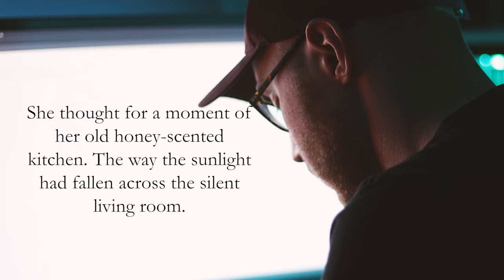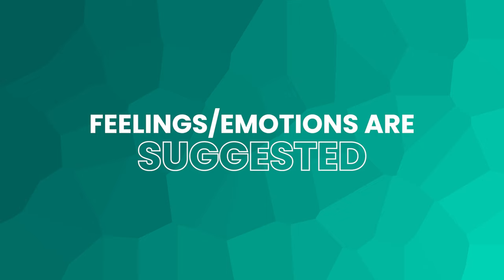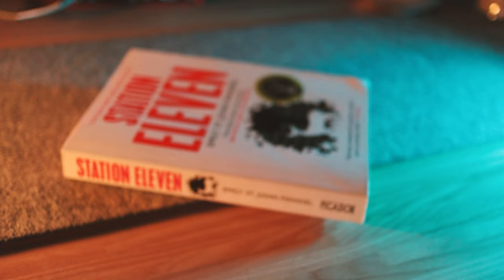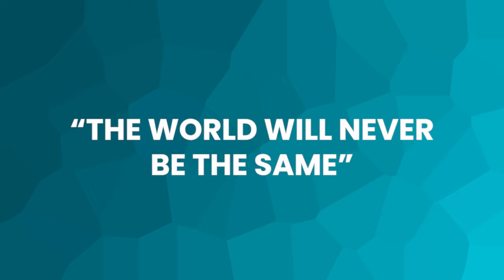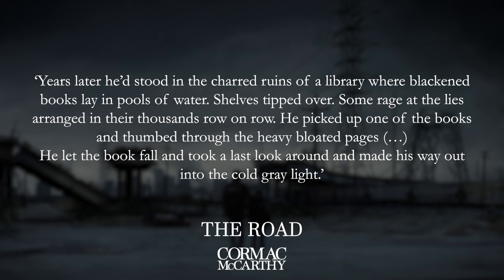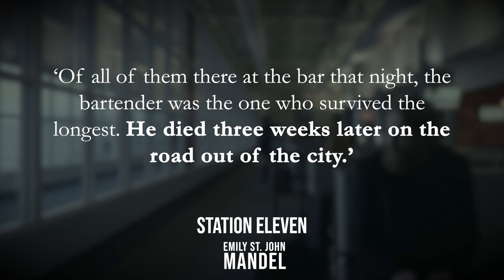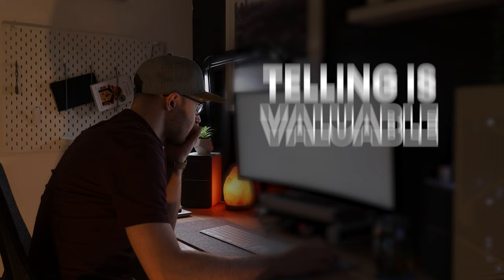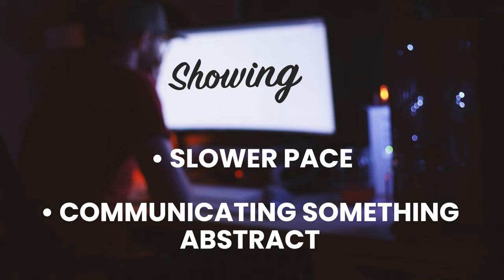When to Show and When to Tell? This Makes Writing Easier!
Both showing and telling can be useful in your writing. This video is all about when to use each, using examples from some published books.

Writing is my passion, and I love to support other writers and help them develop their writing along with me. I want to help you tell your best stories.